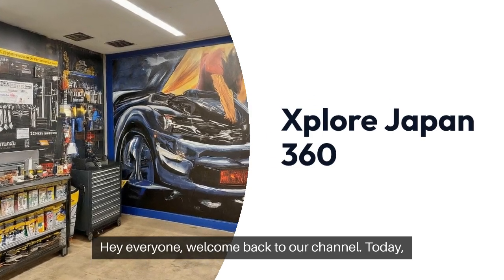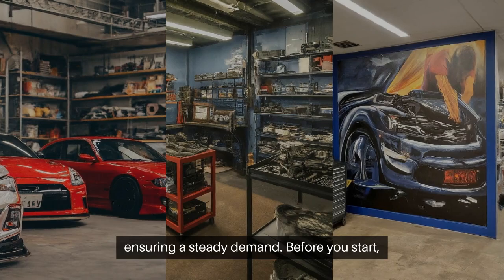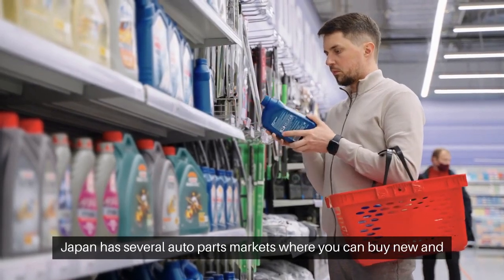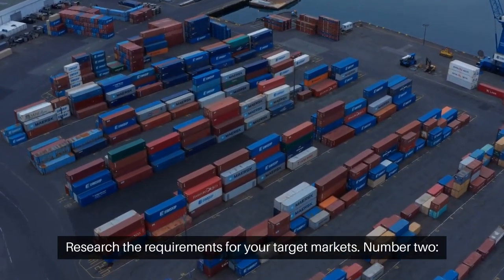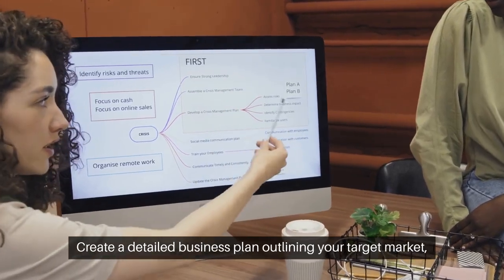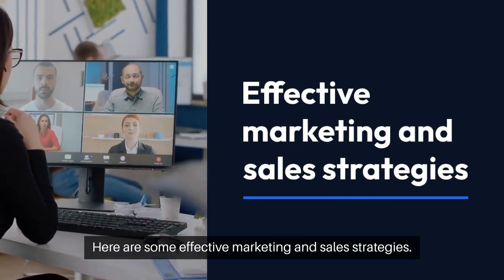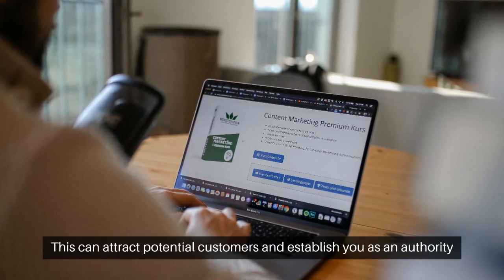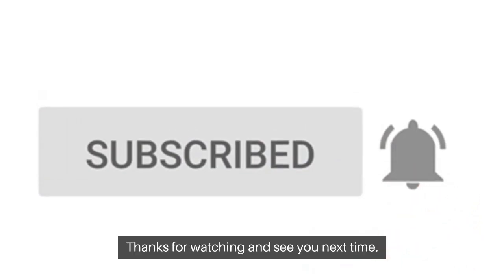How to Start a Successful Japanese Auto Parts Business | Sourcing, Importing, and Selling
Learn how to start a successful Japanese auto parts business with our comprehensive guide. We'll cover everything from understanding the market and sourcing parts to setting up your business and marketing strategies. Whether you're a budding entrepreneur or just curious about the industry, this video will provide valuable insights.

Japanese auto parts
auto parts business
sourcing car parts
importing car parts
selling auto parts
auto parts market
business in Japan
automotive industry
Japanese:
日本の自動車部品 (Nihon no jidōsha buhin)
自動車部品ビジネス (Jidōsha buhin bijinesu)
部品の調達 (Buhin no chōtatsu)
自動車部品の輸入 (Jidōsha buhin no yunyū)
自動車部品の販売 (Jidōsha buhin no hanbai)
自動車部品市場 (Jidōsha buhin ichiba)
日本でのビジネス (Nihon de no bijinesu)
自動車産業 (Jidōsha sangyō)
Spanish:
Piezas de automóviles japonesas
negocio de autopartes
abastecimiento de piezas de automóviles
importación de piezas de automóviles
venta de autopartes
mercado de autopartes
negocio en Japón
industria automotriz
Chinese (Simplified):
日本汽车零部件 (Rìběn qìchē língbùjiàn)
汽车零部件业务 (Qìchē língbùjiàn yèwù)
零部件采购 (Língbùjiàn cǎigòu)
汽车零部件进口 (Qìchē língbùjiàn jìnkǒu)
汽车零部件销售 (Qìchē língbùjiàn xiāoshòu)
汽车零部件市场 (Qìchē língbùjiàn shìchǎng)
日本业务 (Rìběn yèwù)
汽车行业 (Qìchē hángyè)
French:
Pièces auto japonaises
business de pièces auto
approvisionnement en pièces auto
importation de pièces auto
vente de pièces auto
marché des pièces auto
business au Japon
industrie automobile
جاپانی آٹو پارٹس (Japanese Auto Parts)
آٹو پارٹس کاروبار (Auto Parts Business)
کار پارٹس سورسنگ (Car Parts Sourcing)
آٹو پارٹس درآمد (Auto Parts Importing)
آٹو پارٹس فروخت (Auto Parts Selling)
آٹو پارٹس مارکیٹ (Auto Parts Market)
جاپان میں کاروبار (Business in Japan)
خودکار صنعت (Automotive Industry)
Hindi:
जापानी ऑटो पार्ट्स (Japanese Auto Parts)
ऑटो पार्ट्स व्यवसाय (Auto Parts Business)
कार पार्ट्स सोर्सिंग (Car Parts Sourcing)
ऑटो पार्ट्स आयात (Auto Parts Importing)
ऑटो पार्ट्स बिक्री (Auto Parts Selling)
ऑटो पार्ट्स बाजार (Auto Parts Market)
जापान में व्यापार (Business in Japan)
मोटर वाहन उद्योग (Automotive Industry)